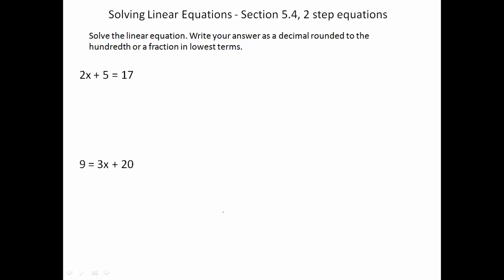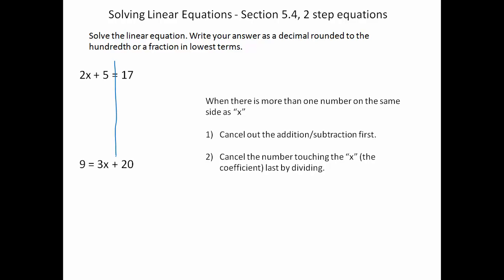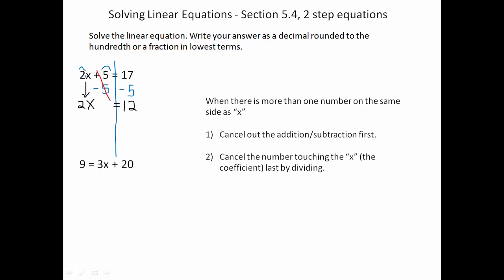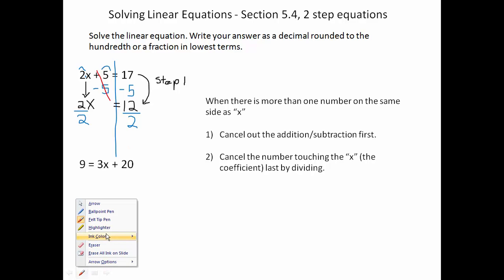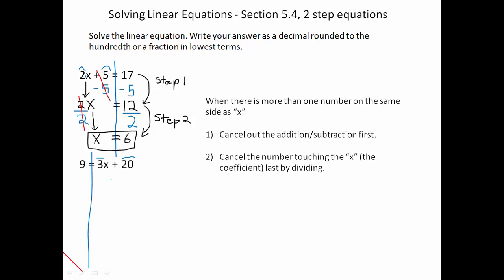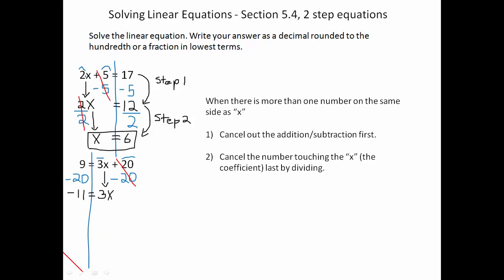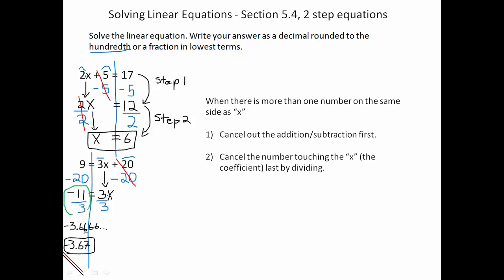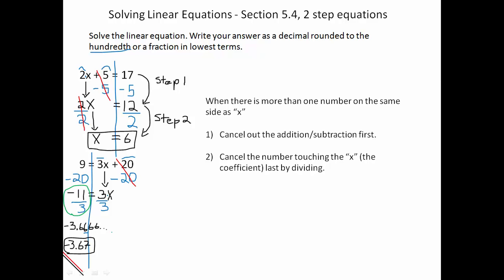Section 5.4 solving 2 step linear equations.